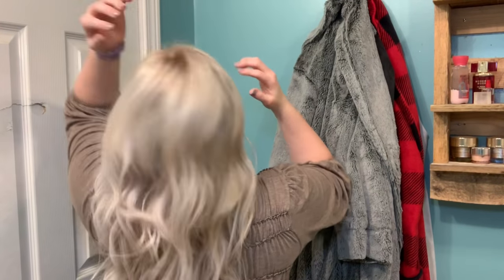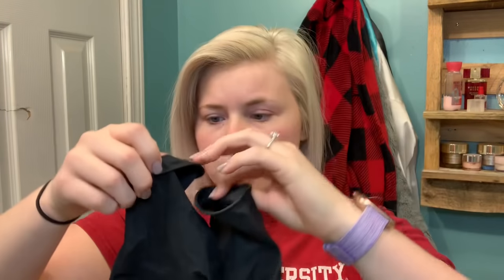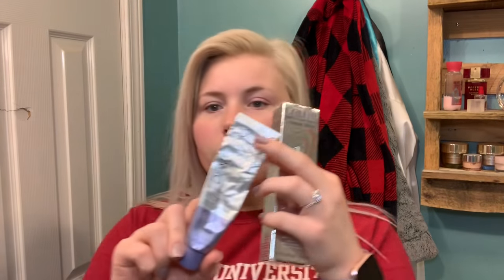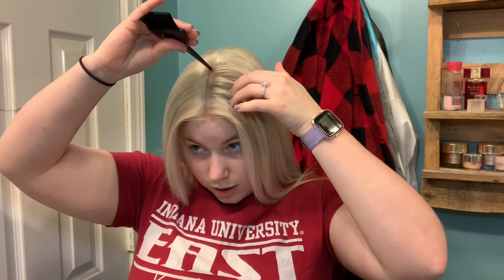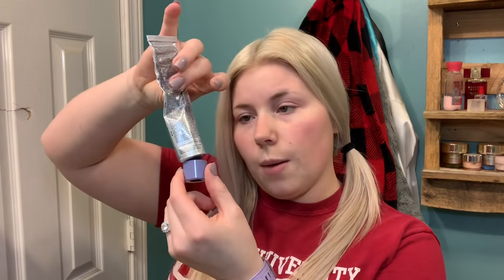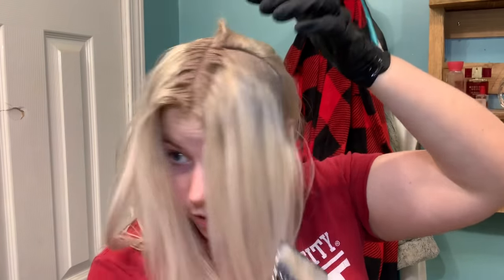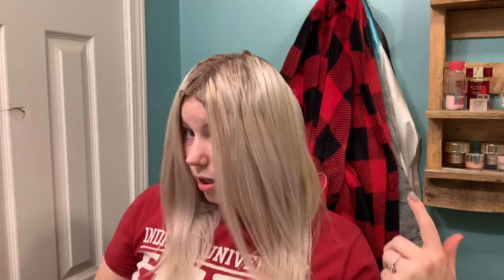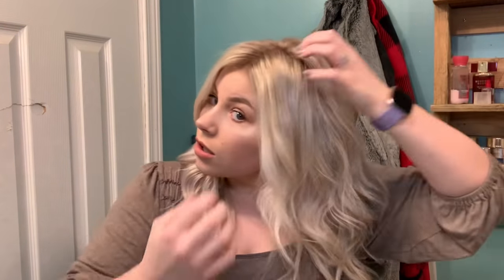DIY: Shadow Root or Root Smudge AT HOME | EASY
How to do a Shadow Root or Root Smudge at home!  I hope this helps you get the hair of your dreams!! Comment any questions you have below 😘💕

My Favorites:

Self-Tanner: LA Tan
Foundation: Loreal 24 HR freshwear 420
Gray Slippers
Eyebrow Razor
Tanning Mitt
Selfie Ring Light
10 ft charger
Self Tanner: Miami Gorgeous
Beauty Blender
Wood Bath Tray
Cell phone tripod

XO
BRIT💖

brittanyjohnson_xoxo